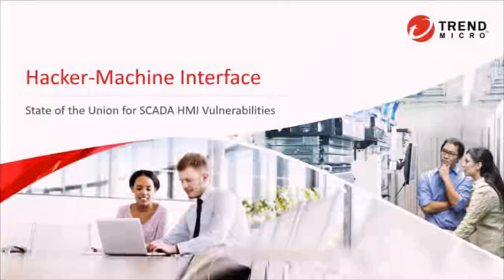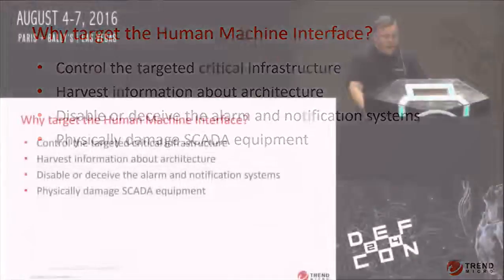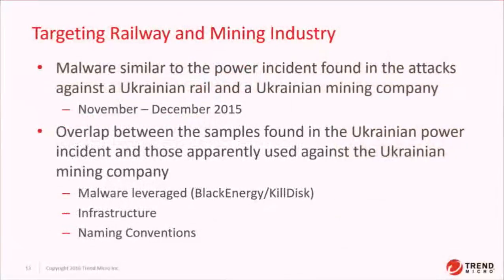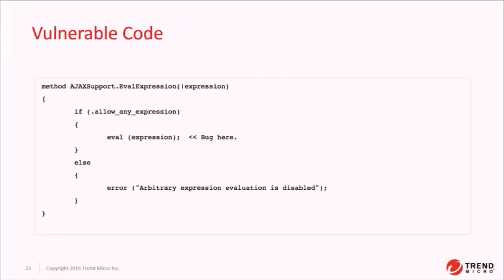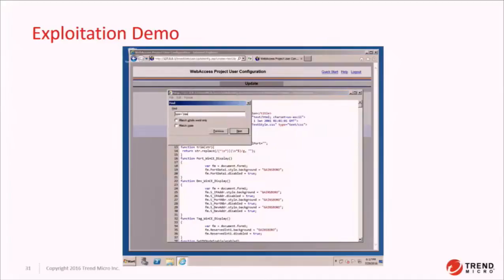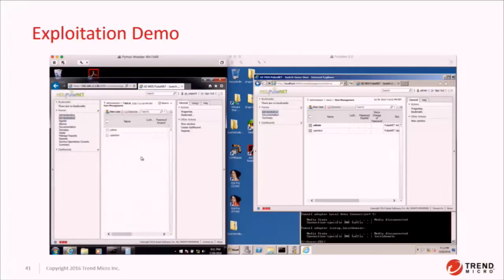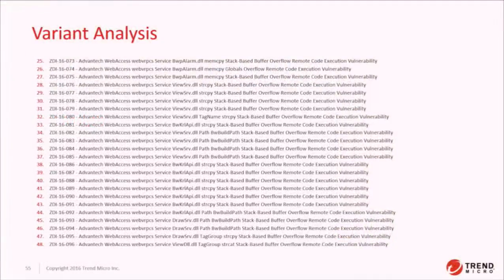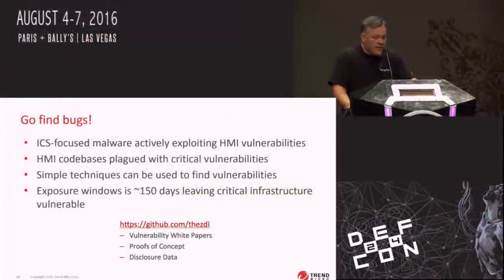DEF CON 24 - State of the Union for SCADA HMI Vulnerability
Brian Gorenc Senior Manager, Trend Micro Zero Day Initiative
Fritz Sands Security Researcher, Trend Micro Zero Day Initiative

Over the last year, synchronized and coordinated attacks against critical infrastructure have taken center stage. Remote cyber intrusions at three Ukrainian regional electric power distribution companies in December 2015 left approximately 225,000 customers without power. Malware, like BlackEnergy, is being specially developed to target supervisory control and data acquisition (SCADA) systems. Specifically, adversaries are focusing their efforts on obtaining access to the human-machine interface (HMI) solutions that act as the main hub for managing the operation of the control system. Vulnerabilities in these SCADA HMI solutions are, and will continue to be, highly valuable as we usher in this new era of software exploitation. This talk covers an in-depth analysis performed on a corpus of 200+ confirmed SCADA HMI vulnerabilities. It details out the popular vulnerability types discovered in HMI solutions developed by the biggest SCADA vendors, including Schneider Electric, Siemens, General Electric, and Advantech. It studies the weaknesses in the technologies used to develop HMI solutions and describes how critical vulnerabilities manifest in the underlying code. The talk will compare the time-to-patch performance of various SCADA vendors along with a comparison of the SCADA industry to the rest of the software industry. Finally, using the data presented, additional guidance will be provided to SCADA researchers along with a prediction on what we expect next in attacks that leverage SCADA HMI vulnerabilities.

Brian Gorenc is the senior manager of Vulnerability Research with Trend Micro. In this role, Gorenc leads the Zero Day Initiative (ZDI) program, which represents the world’s largest vendor-agnostic bug bounty program. His focus includes analyzing and performing root-cause analysis on hundreds of zero-day vulnerabilities submitted by ZDI researchers from around the world. The ZDI works to expose and remediate weaknesses in the world’s most popular software. Brian is also responsible for organizing the ever-popular Pwn2Own hacking competitions.

Fritz Sands is a security researcher with Trend Micro's Zero Day Initiative. In this role, he analyzes and performs root-cause analysis on vulnerabilities submitted to the ZDI program, which is the world's largest vendor-agnostic bug bounty program. Fritz also focuses on writing tools to perform static and dynamic analysis for discovering vulnerabilities. Prior to joining the ZDI in 2014, Sands was in Microsoft's Trustworthy Computing and Secure Windows Initiative operations where he audited Windows code and developed dynamic analysis tools, and before that he was a system developer for multiple iterations of Microsoft Windows.